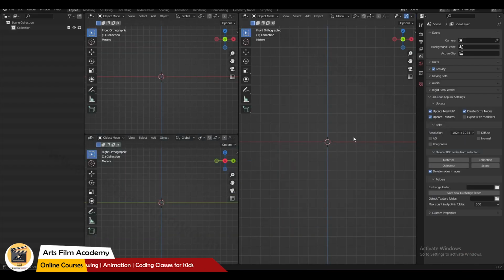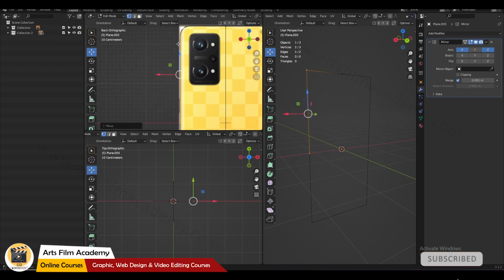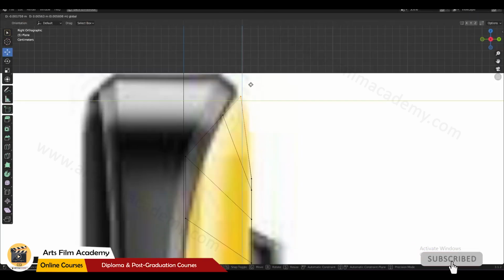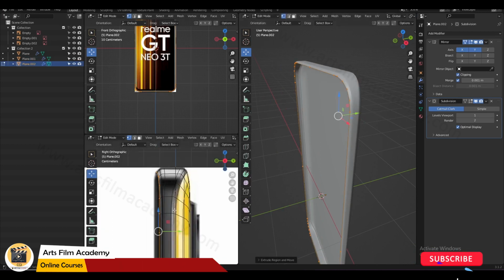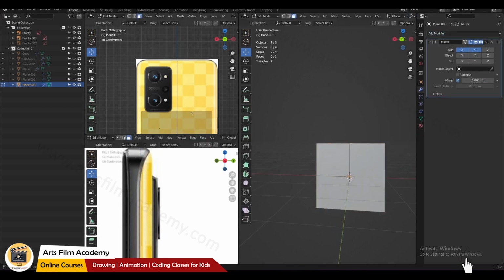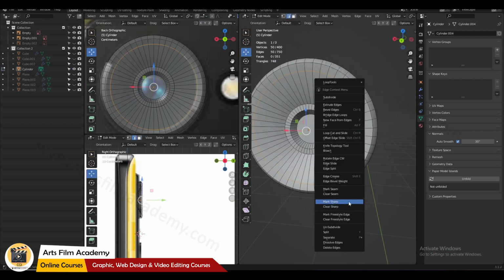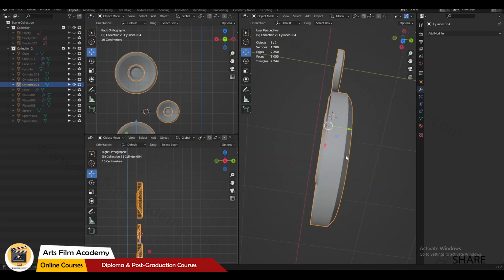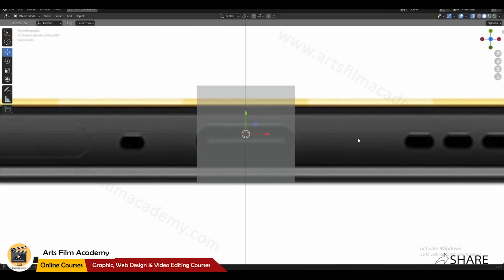How to make 3D Product Modeling in Blender Tutorial Part 1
3D Product Modeling to Animation Tutorial in Blender, Product Modeling in Blender Tutorial, Learn, Blender Product Animation tutorial, How to make 3D Product Design, Easy 3D product Animation Tutorial for beginners, How to make 3d product in blender

IS0 9001:2015 Certified Organisation